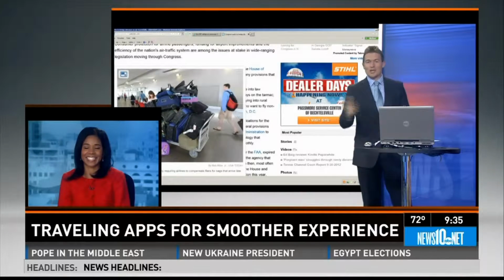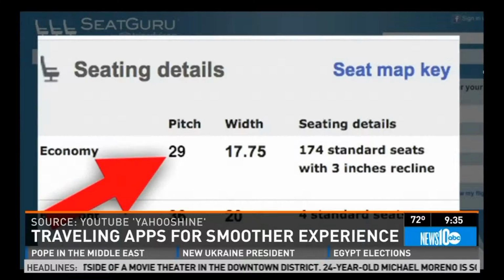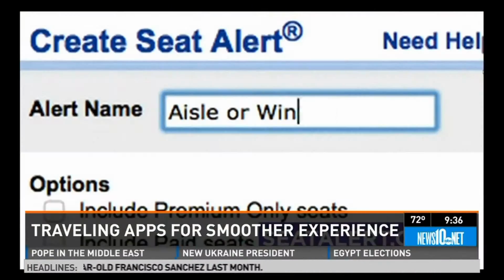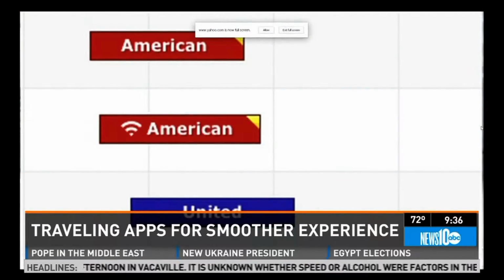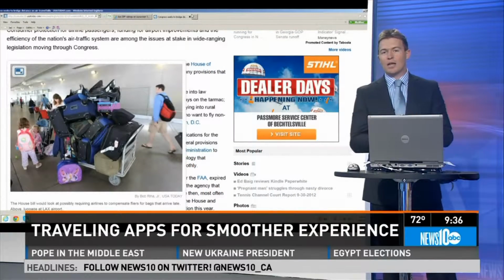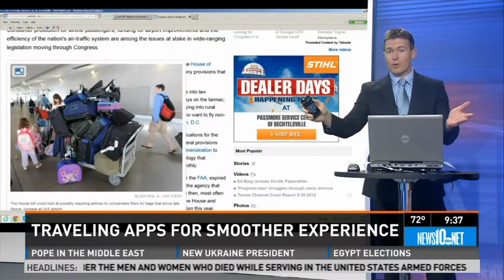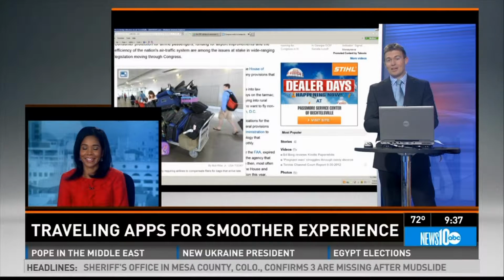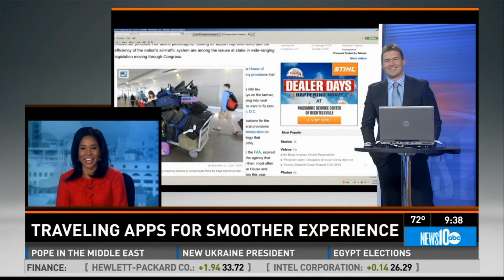Apps that can make your travel experience easier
Jeff Maher
(ABC) Sacramento, CA